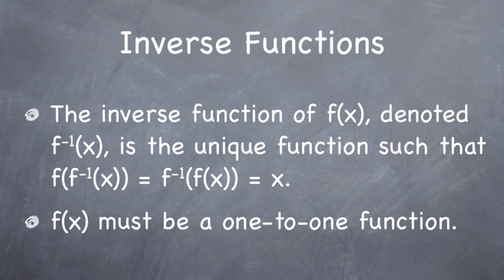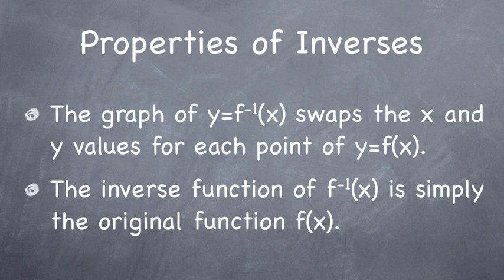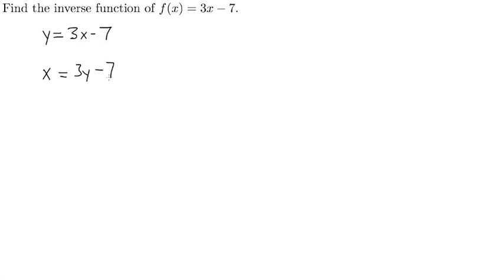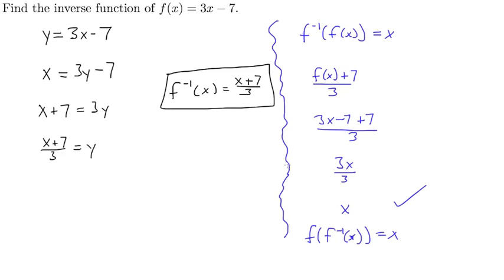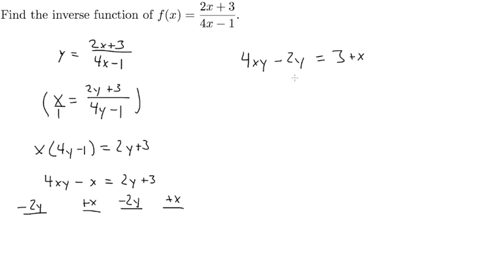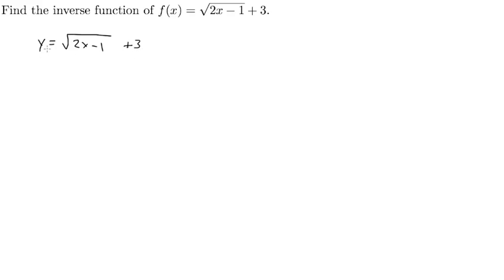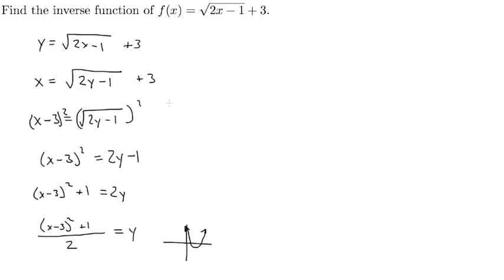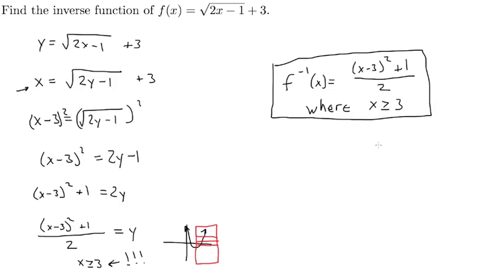IV 2 Inverse Functions